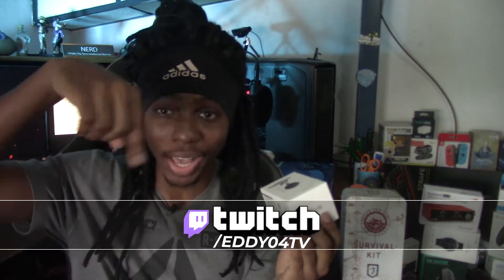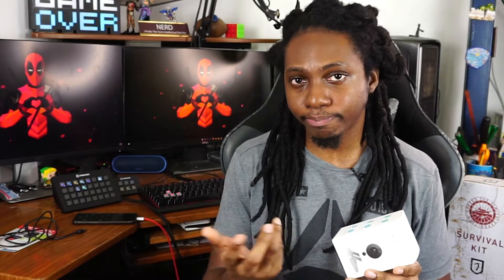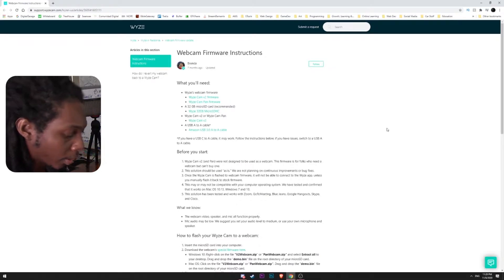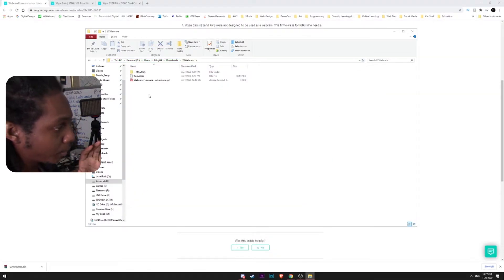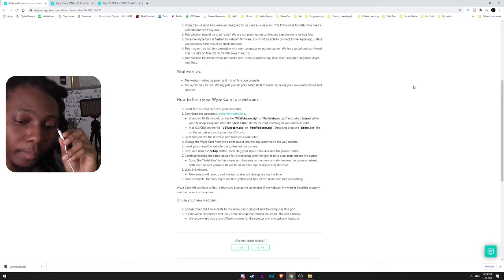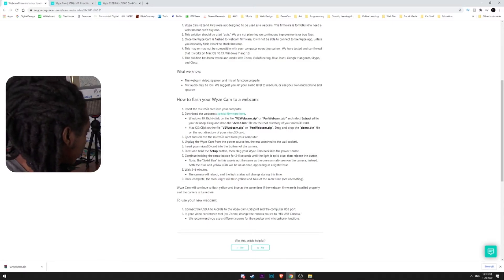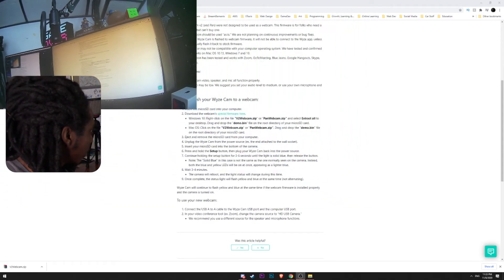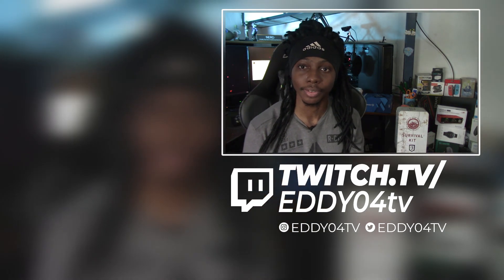Setup Wyze Camera into Webcam for Streaming on PC/Mac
Today we leanr how setup a Wyze Security Camera as a webcam for Streaming with OBBS, Streamlabs OBS, Streamyard, Twitch Studio, Facebook Gaming and YouTube.

🌟 FOLLOW ME FOR MORE UPDATES!